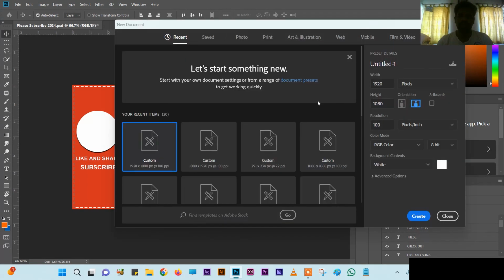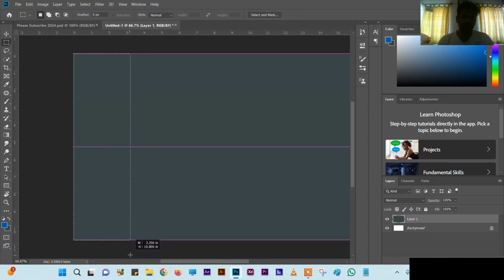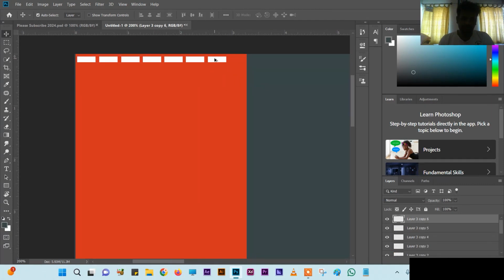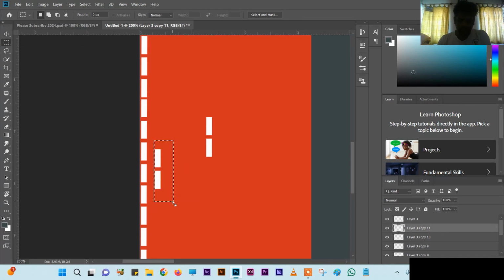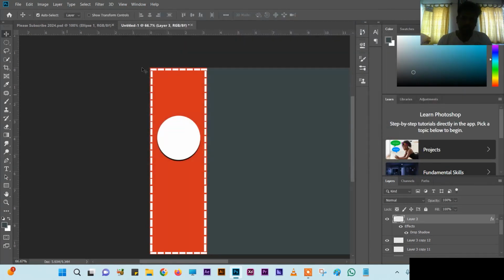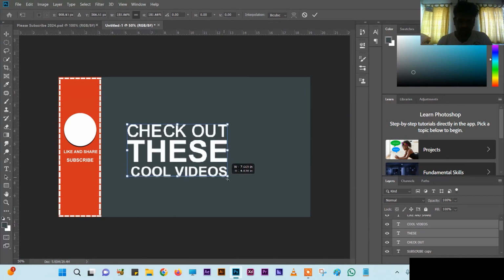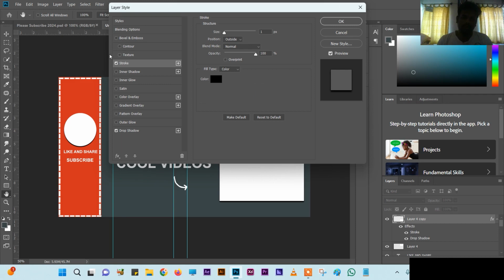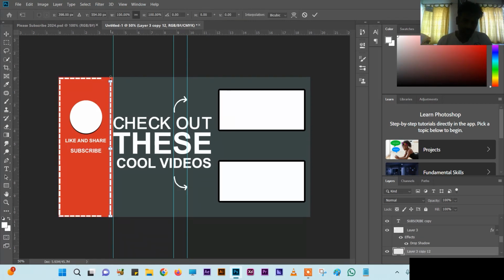Master YouTube Thumbnail Design with Photoshop CC 2019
How To Create Youtube Thumbline in Adobe Photoshop CC 2019

Learn how to make a custom thumbnail for YouTube with Photoshop! Watch part one in this video series about how to make a YouTube video that gets views step-by-step ➡️

 • How to Make a YouTube Video (Beginner...

1️⃣ (Photoshop Software) Photoshop is part of the Adobe Creative Cloud software suite. A subscription includes Premiere Pro for video editing and Photoshop for thumbnails.

2️⃣ (4-Part Series Playlist) How to Make a YouTube Video From Scratch.

Part 1: How to Shoot a YouTube Video from Scratch

Part 2: How to Shoot and Edit a YouTube Thumbnail with Adobe Photoshop

 • How to Make a YouTube Thumbnail with ...

Part 3: How to Edit a YouTube Video with Adobe Premiere

 • How to Edit YouTube Videos Fast! (Beg...

Part 4: How to Upload a YouTube Video

 • How to Export a Video in Adobe Premie...

3️⃣ (The Video I Designed This Thumbnail For) Sean Cannell's Think Media Office Tour

 • 10 Cool Home Office Design Ideas

4️⃣ Want to level-up your photoshop and video editing skills? The two training resources I recoemend are LinkedIn Learning and Skillshare.